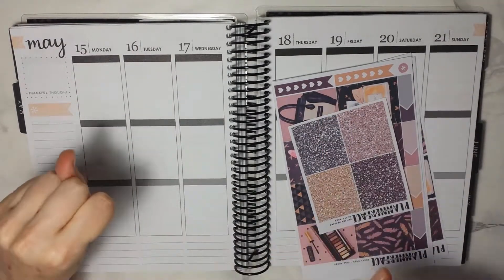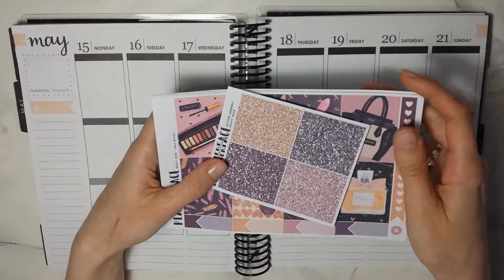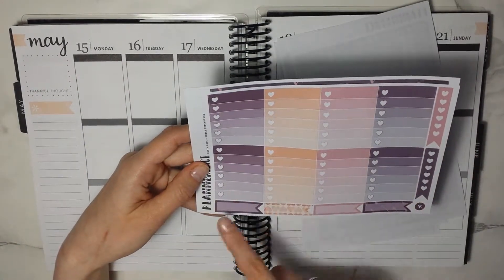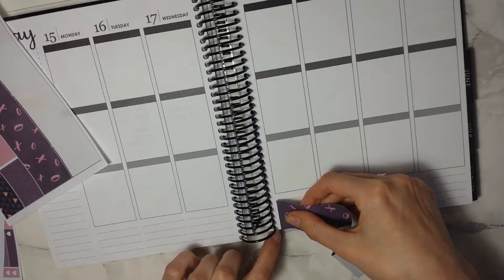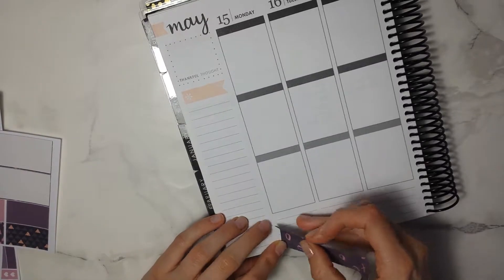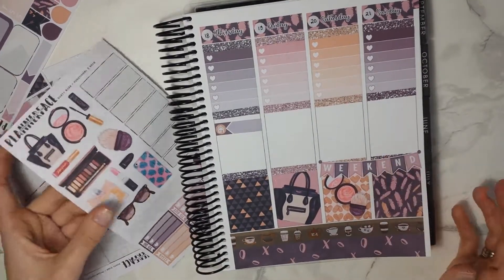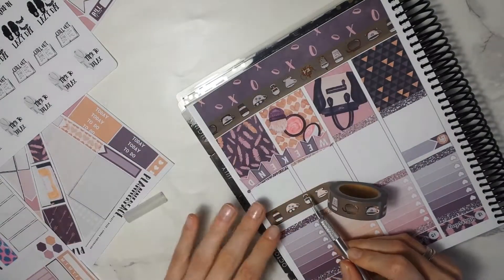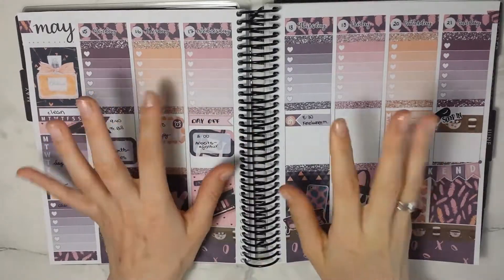Chatty Plan with Me || May 15-21 2017 || feat. plannerface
Hey, guys!

-.-.-.-.-.-Shops mentioned-.-.-.-.-.-.-
plannerface
simplygilded
GP Sticker Studio